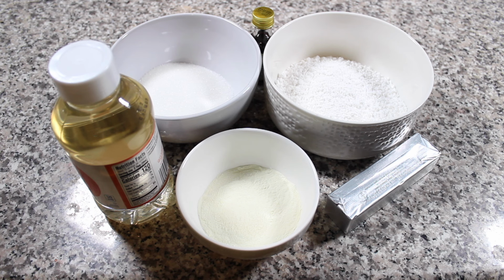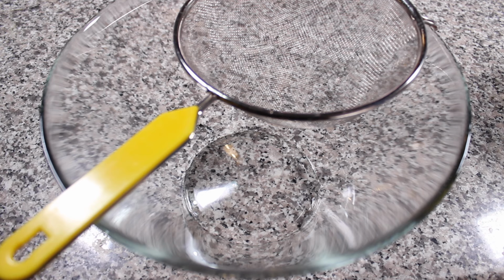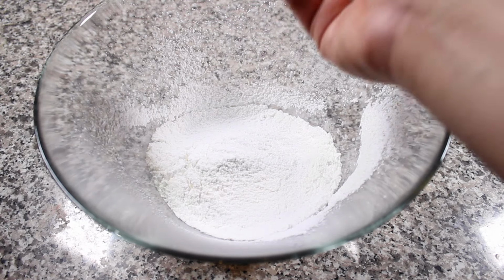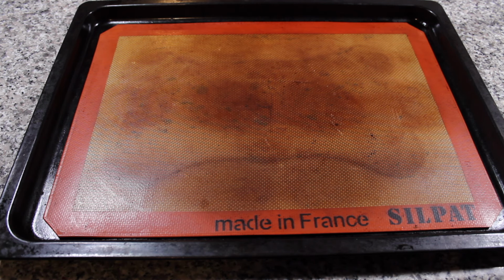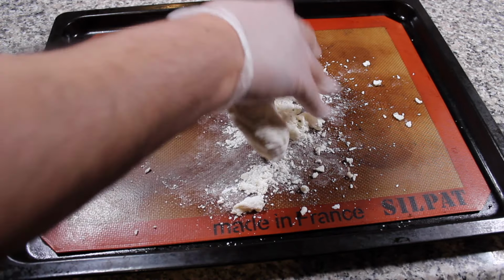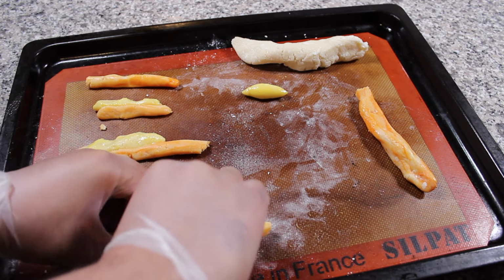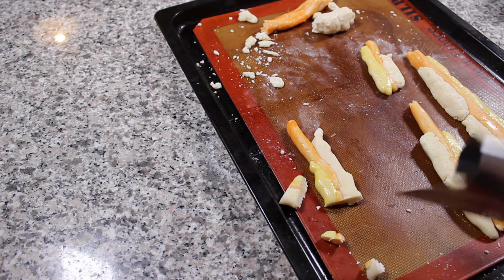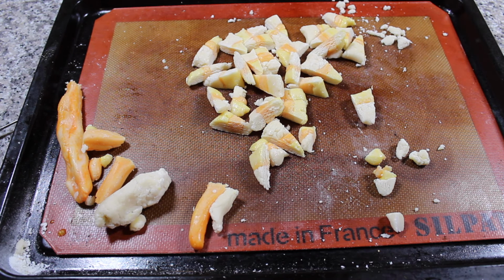You Won't Believe How Easy It Is to Make Candy Corn at Home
Learn how easy it is to make candy corn at home with this simple recipe! Perfect for Halloween or satisfying your sweet tooth cravings.

Chapters:
00:00 - Intro
00:21 - Ingredients for the Candy Corn
01:15 - Equipment Needed for the Candy Corn
01:40 - Sifting
02:28 - Melting
04:27 - Wet meet dry ingredients but for candy
04:52 - Shaping and Coloring
06:58 - Cutting the Candy Corn
08:56 - Outro
09:28 - The Joke